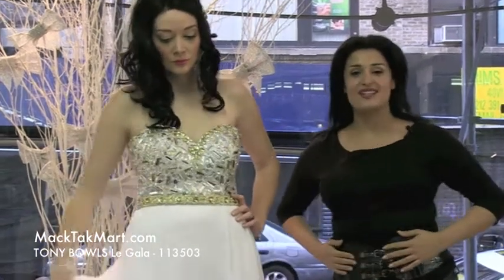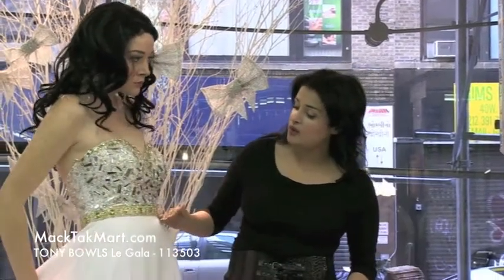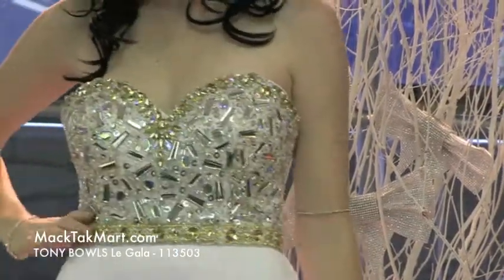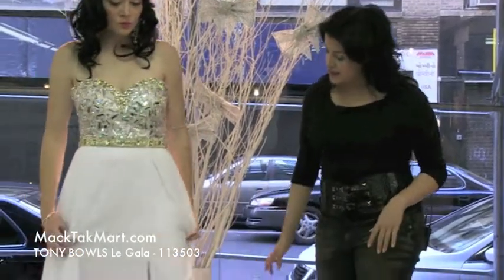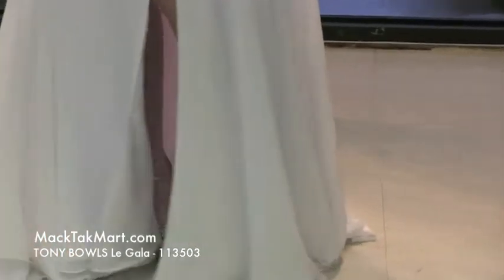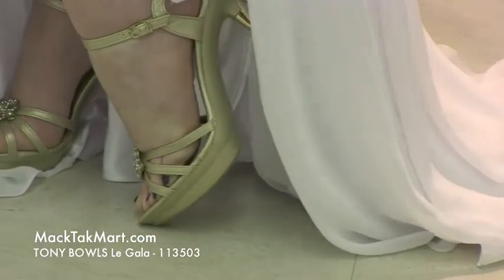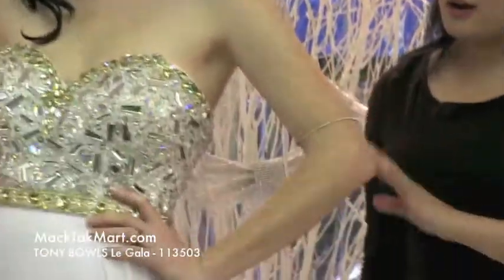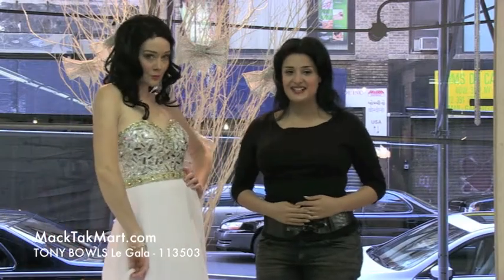MackTakMart.com | TONY BOWLS LE GALA 113503 Dress